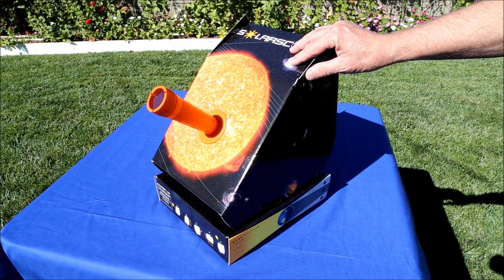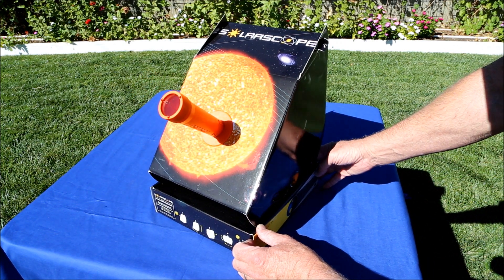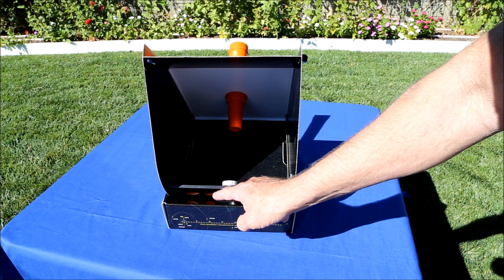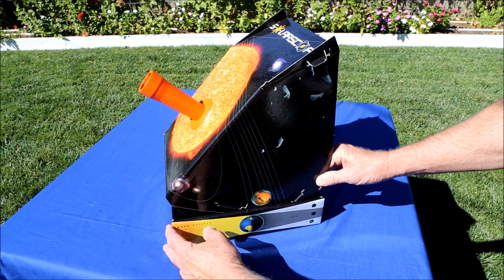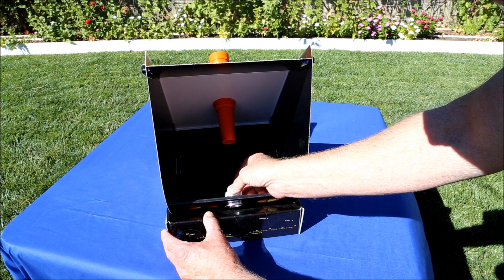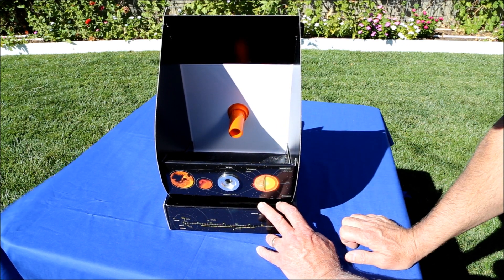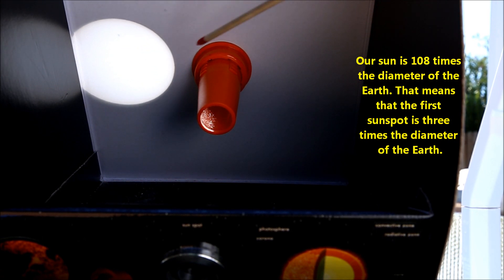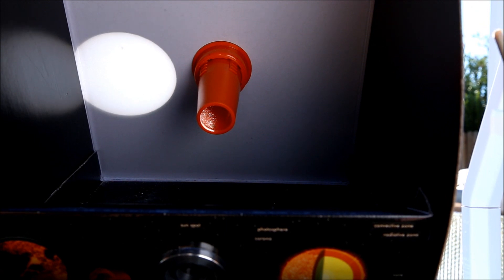SolarScope Review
A review of how hard it is to assemble and use the SolarScope and how well it works.